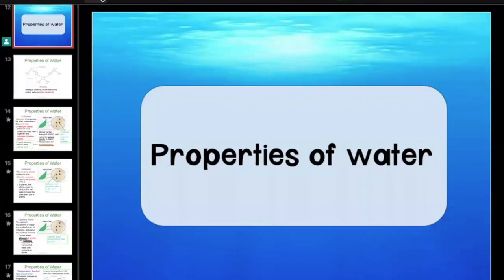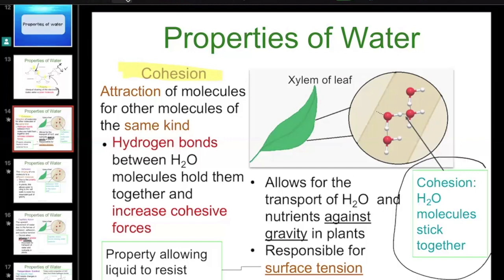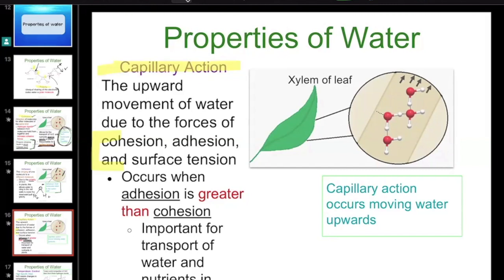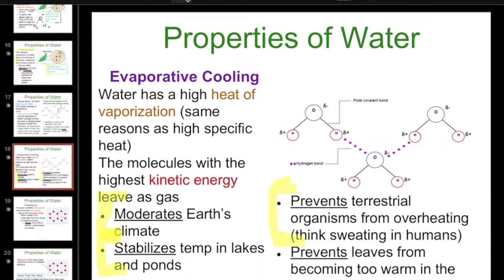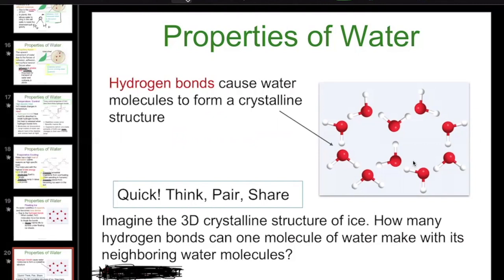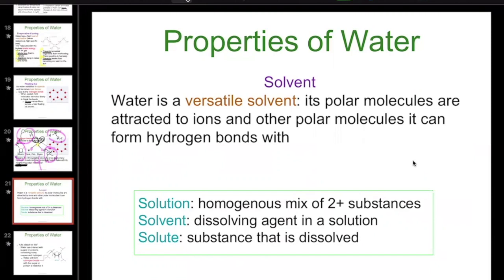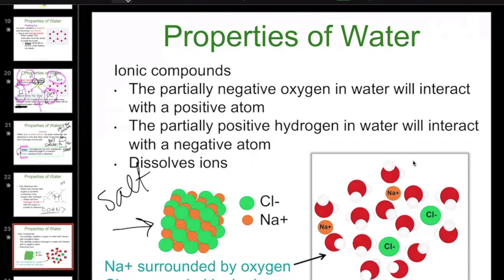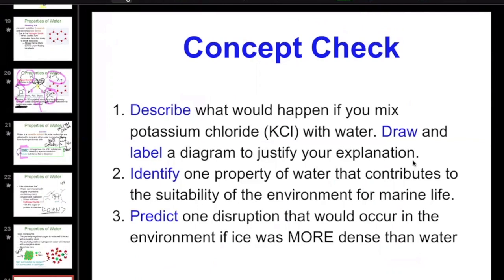Properties of water and hydrogen bonding